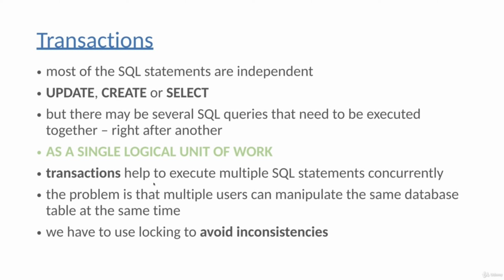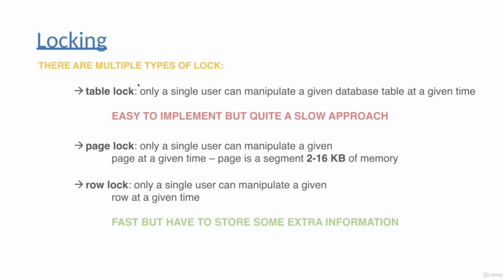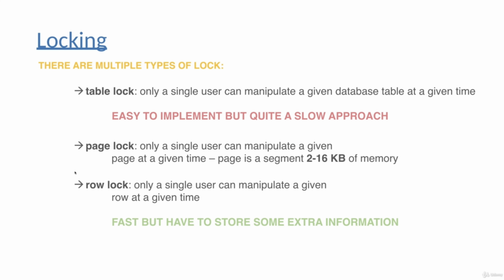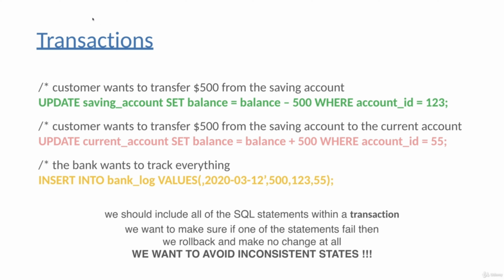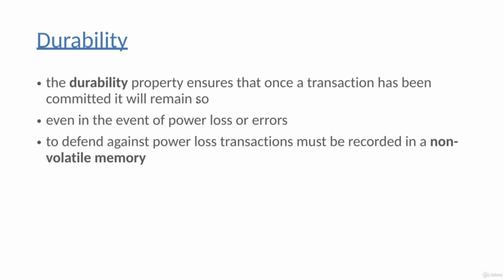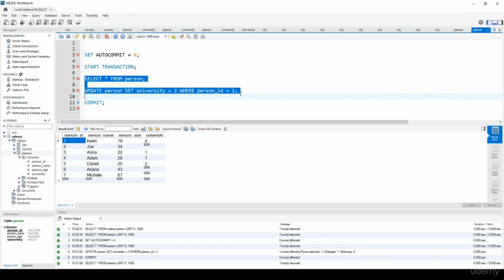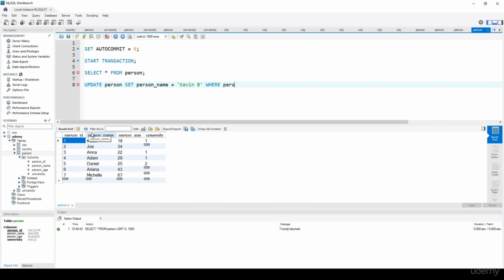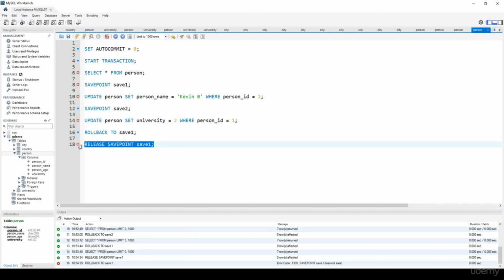Day 8 - The complete SQL and MySQL course, from beginner to expert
Day 8: Advanced SQL transactions

Content
00:00 Transactions introduction locking
10:26 Transactions introduction transactions
14:36 What are the ACID principles
18:22 Transaction example COMMIT
22:50 Transaction example ROLLBACK
25:23 Transaction example SAVEPOINT